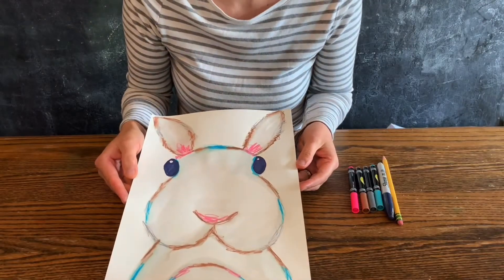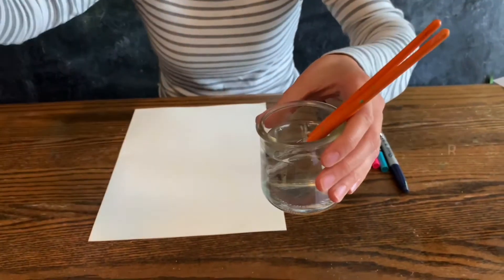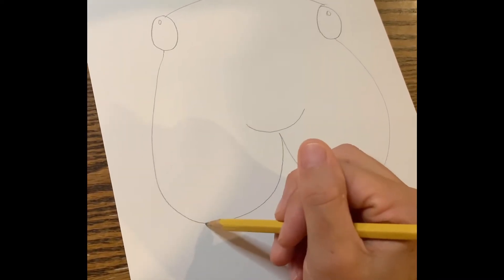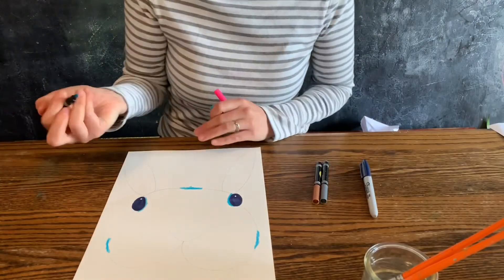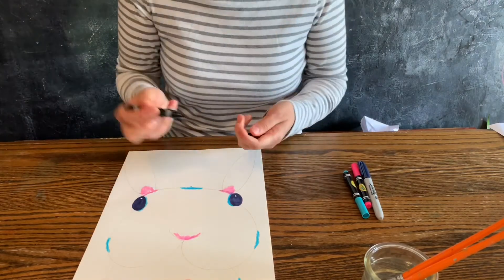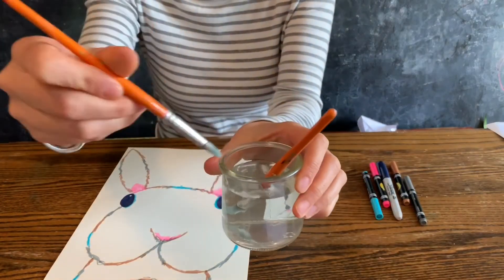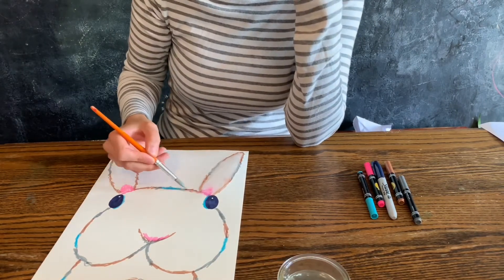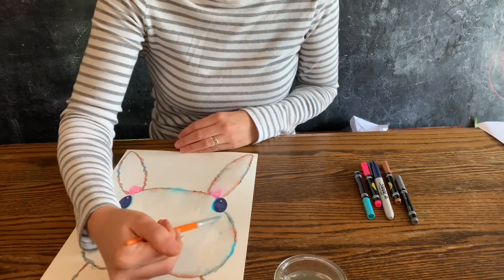Fun Rabbit Art Tutorial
This is a draw along video of a simple rabbit. I also show you a fun technique to try on your drawing using water-based markers, a paint brush, and water. Enjoy!